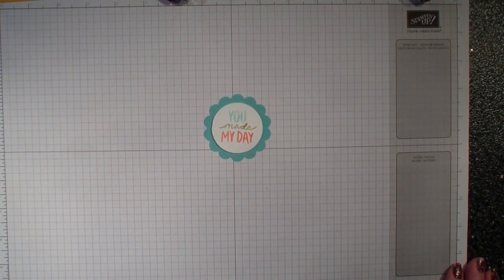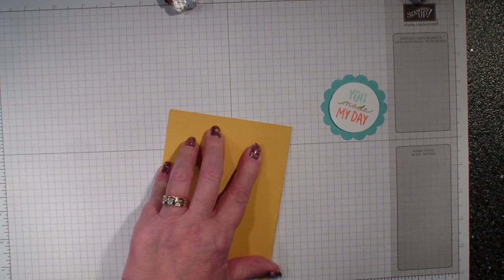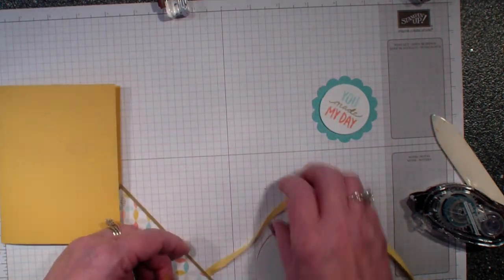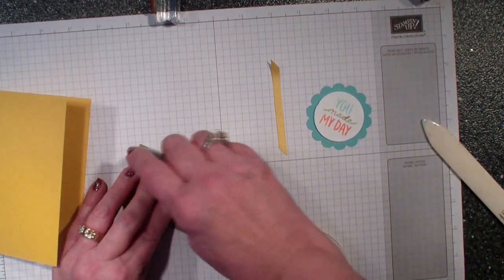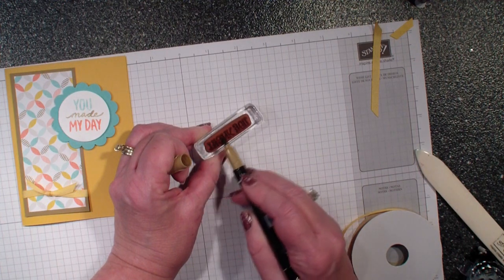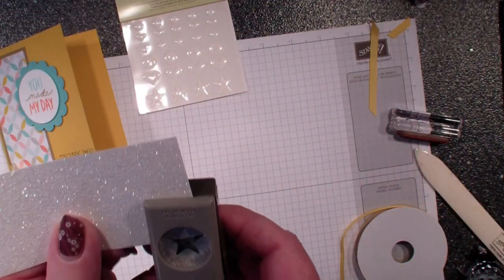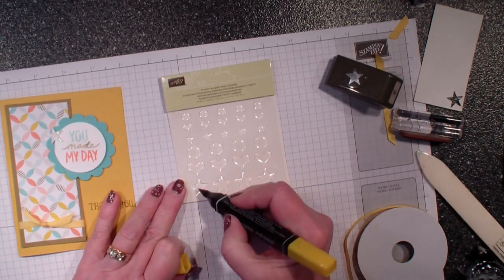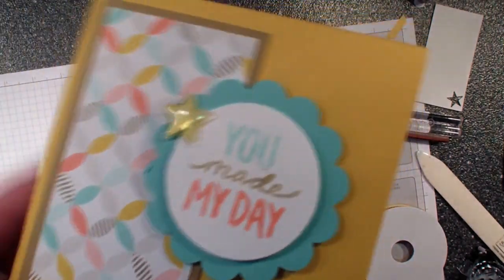Best Year Ever with Epoxy Sticks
- Today's What's up with Stampin' Up! Video we are using the adorable Itty Bitty Accents Epoxy Stickers